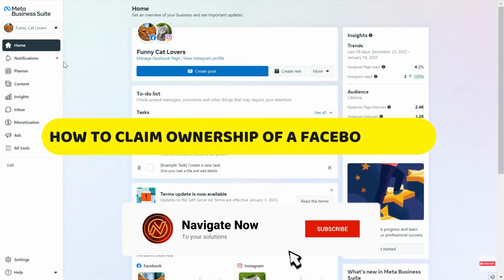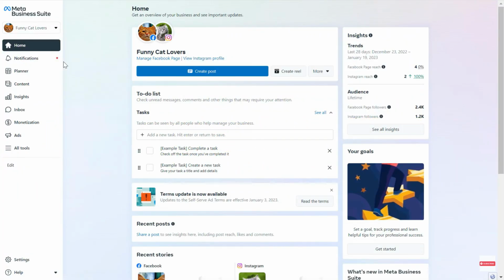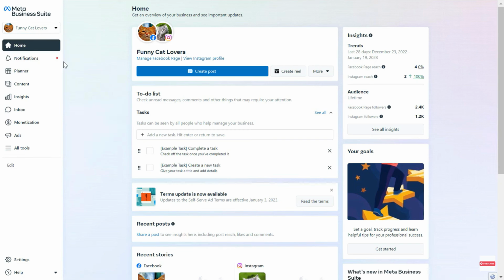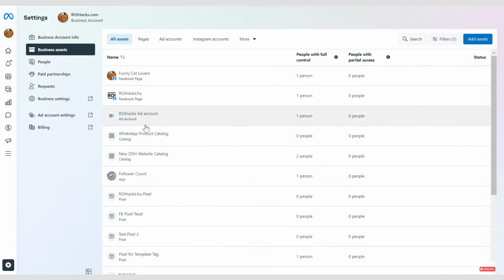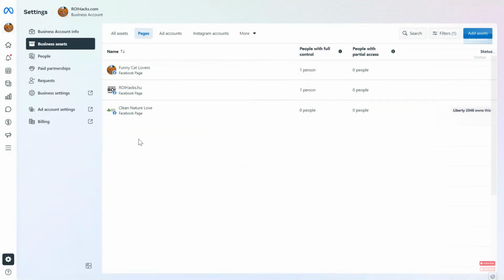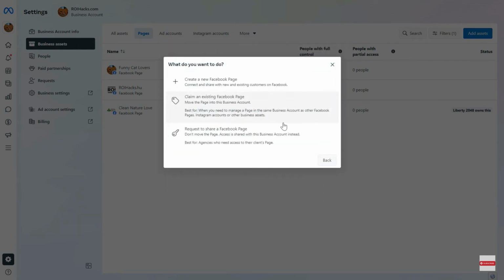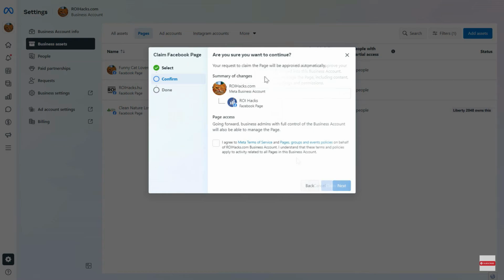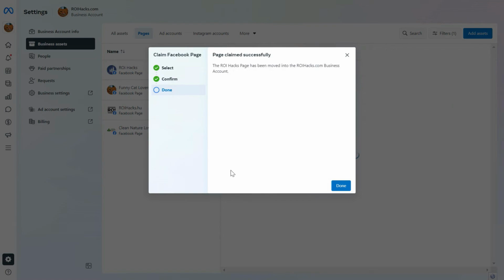How to claim ownership of a facebook page in business manager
In This Video, learn ,how to claim ownership of a facebook page in business manager.
ownership of a facebook. business manager.